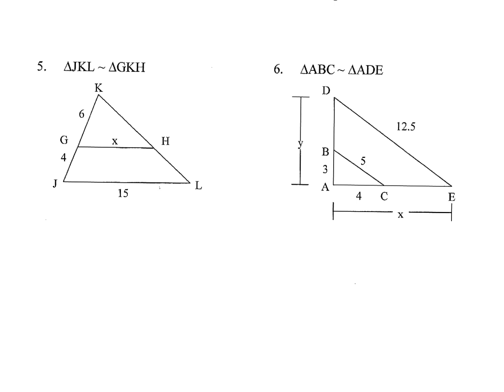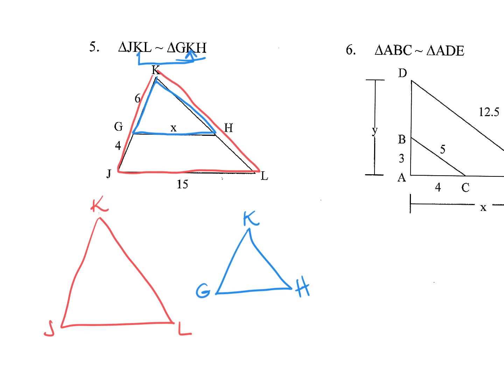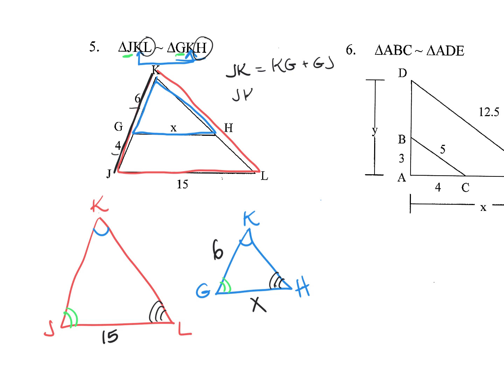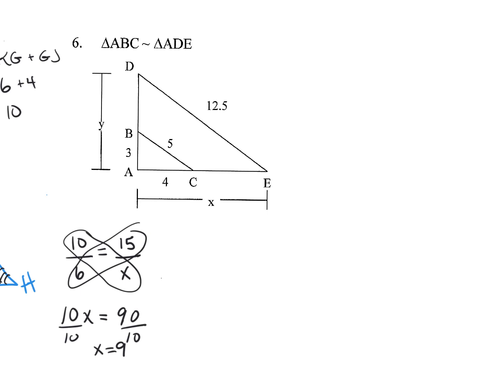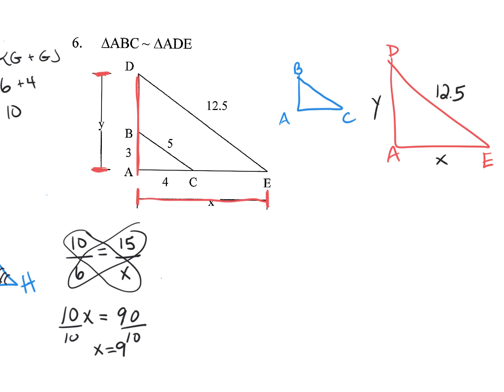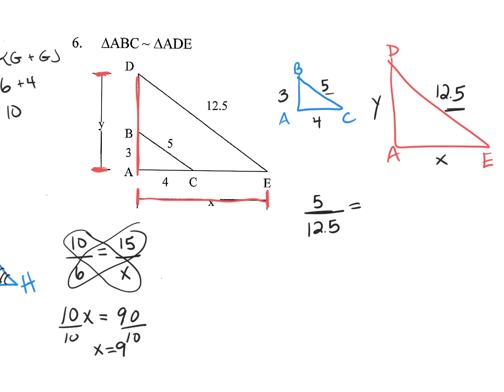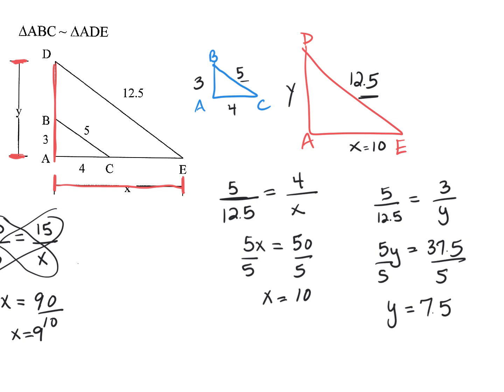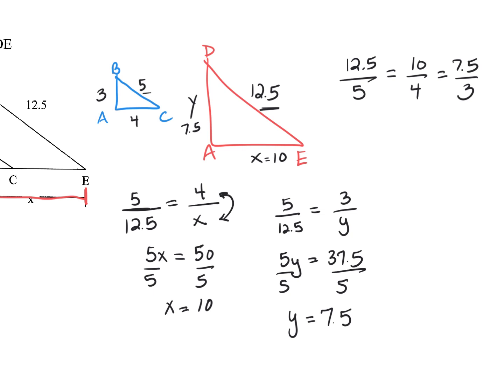Solving Similar Figures - Follow Up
Solve for missing side length when the triangle is embedded/drawn into the other.